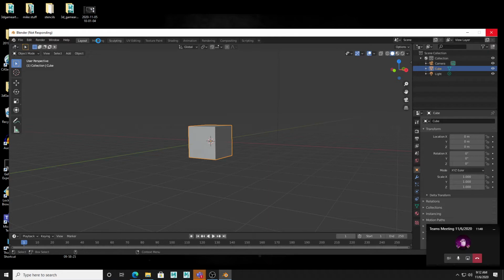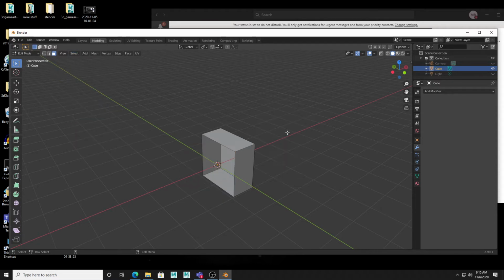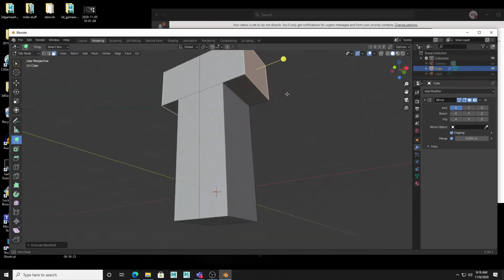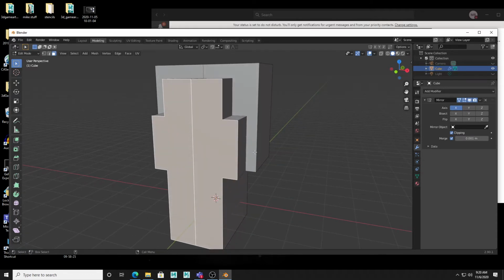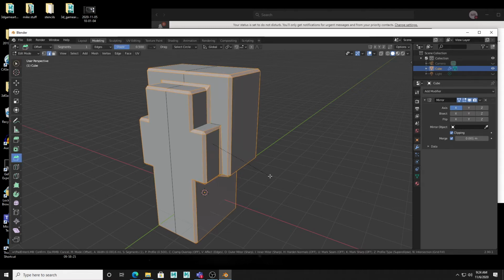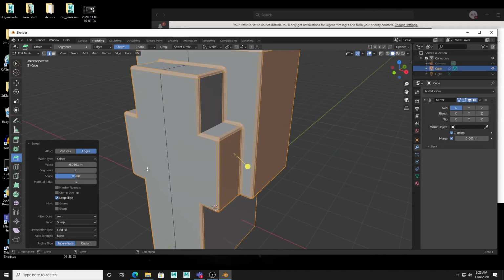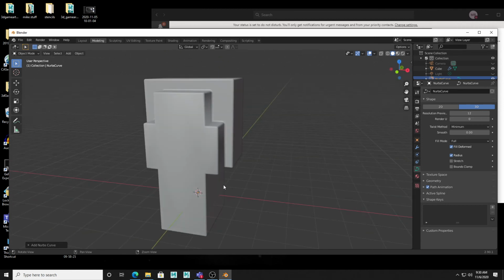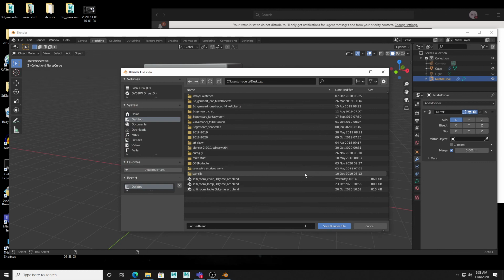Sci fi mainframe using extrude manifold and curve tubes